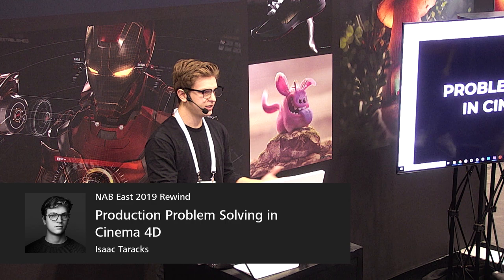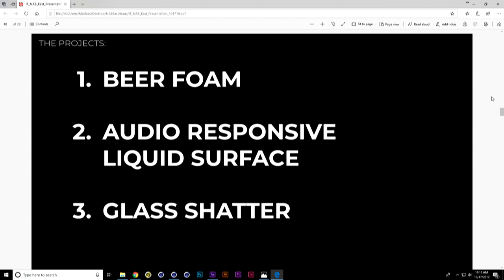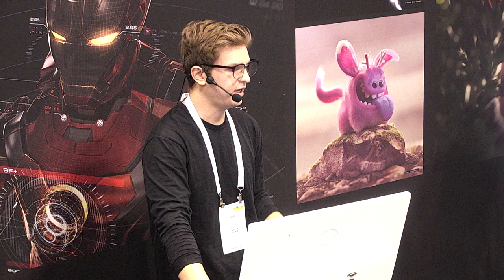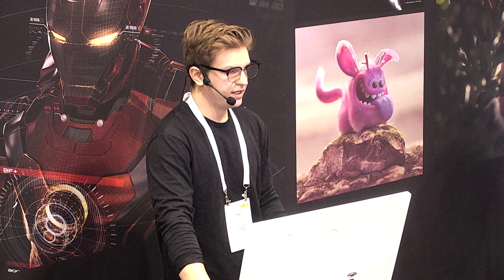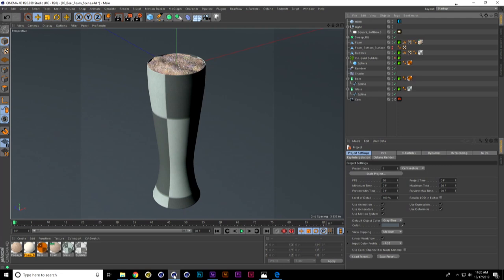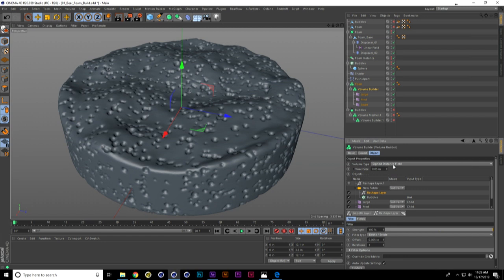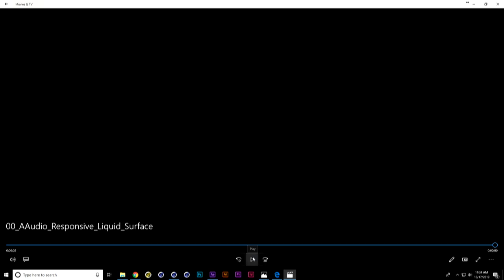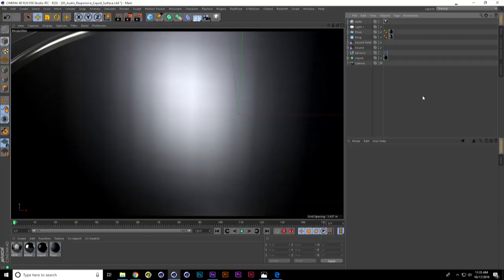Isaac Taracks @ NAB Show New York 2019 | Maxon Cinema 4D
"Production Problem Solving in Cinema 4D" by Isaac Taracks at the NAB Show New York 2019.

Isaac Taracks breaks down how he uses Cinema 4D to problem solve different challenges that arise during production. Such as utilizing Cinema 4D R20's fields and volume builder to make procedural beer foam.

About Isaac Taracks:
Isaac Taracks is a Freelance 3D Artist who has used Cinema 4D as his main creative work space throughout his career-- working with brands like Nike and Budweiser. He has a passion for problem solving and constantly learning and re-crafting his technical knowledge

Check out the complete NAB Eeast 2019 playlist for more presentations from NAB Show New York 2019